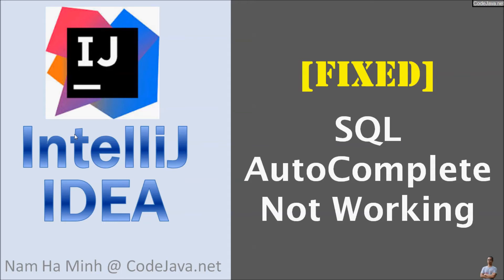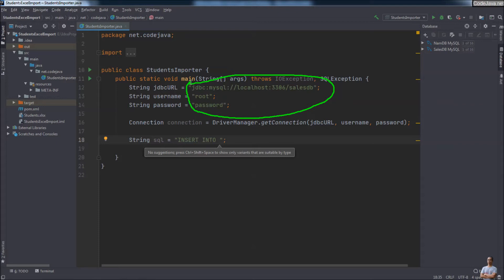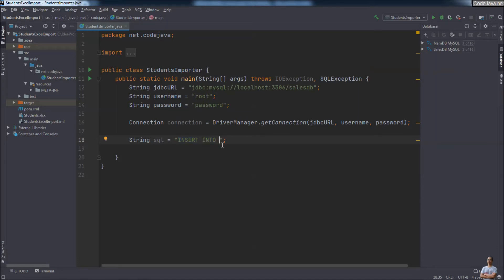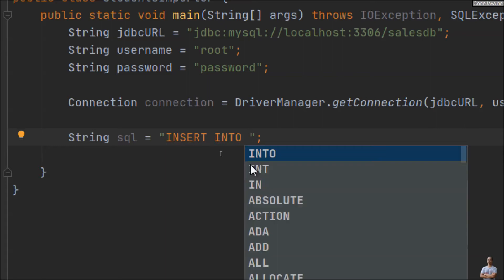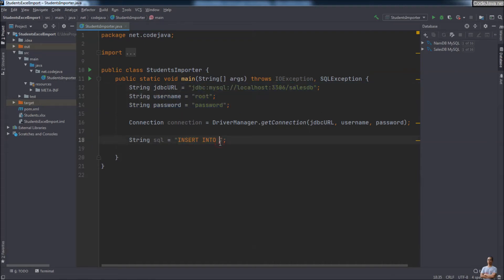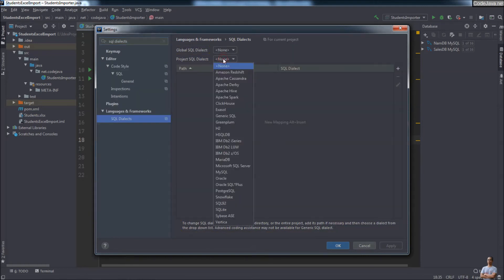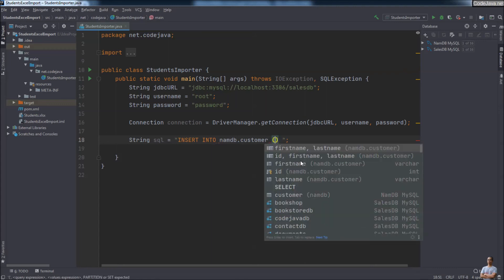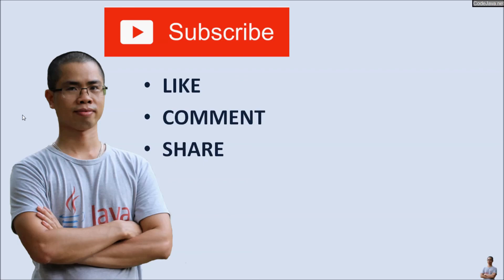[FIXED] IntelliJ SQL AutoComplete Not Working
In this short video, I'd love to share with you guys a solution to fix the issue of SQL autocompletion not working in IntelliJ IDEA. This solution is 100% working and you can quickly do it in just seconds.
Enjoy the SQL autocomplete cool feature in IntelliJ IDEA.